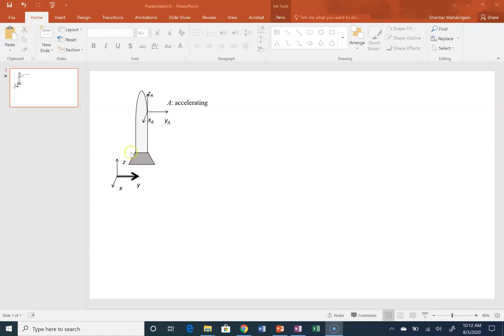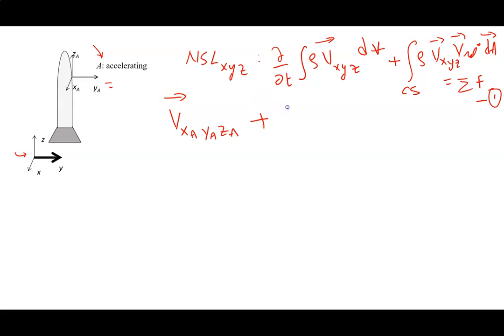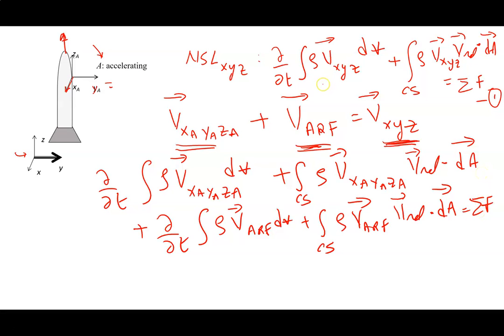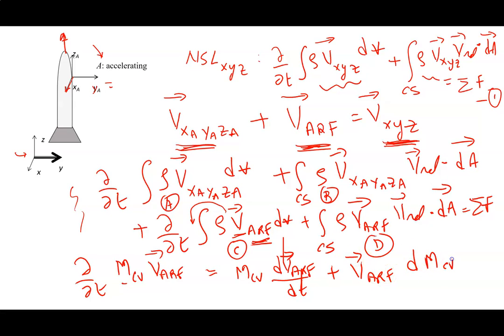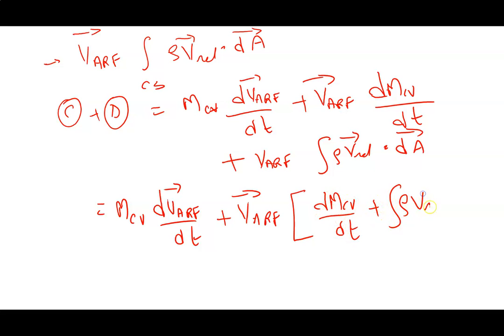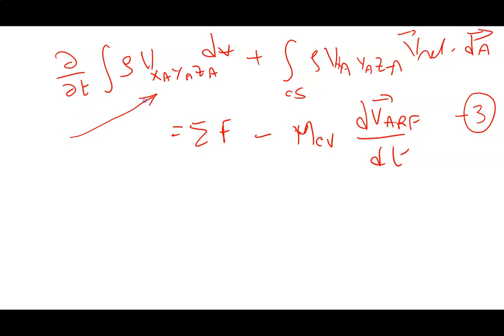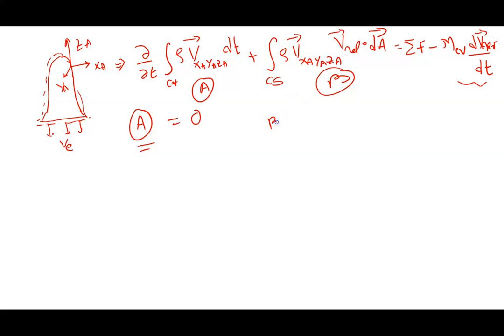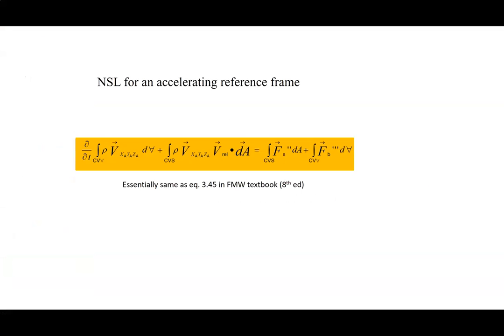NSL accelerating rocket, accelerating ref frame